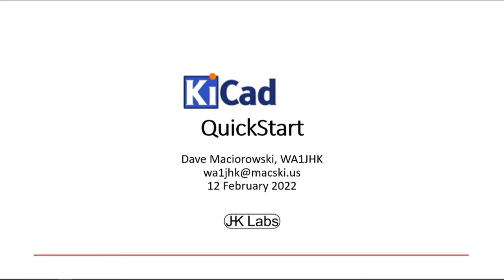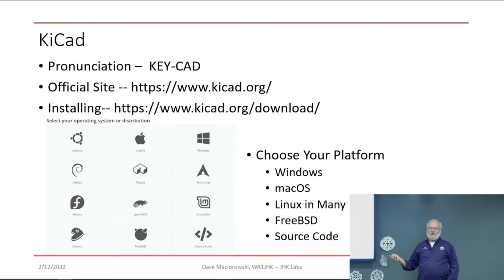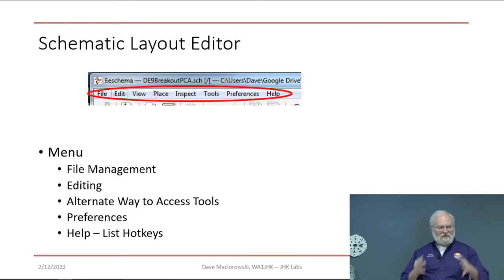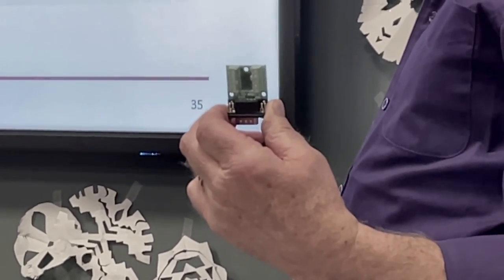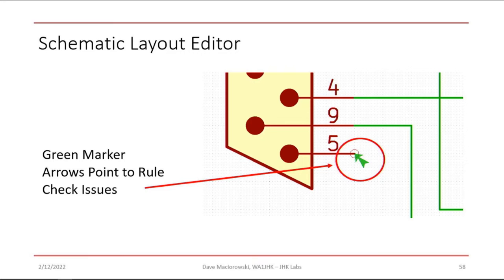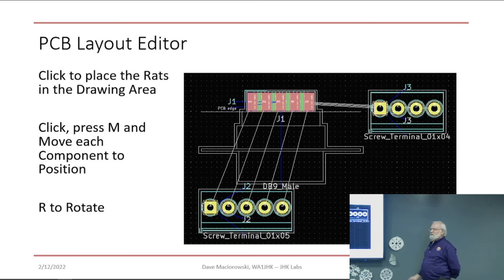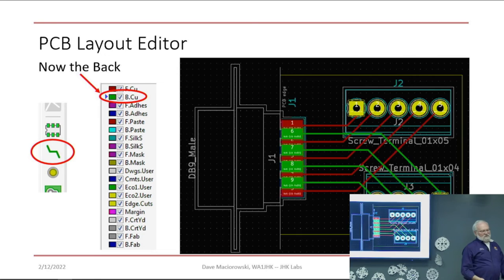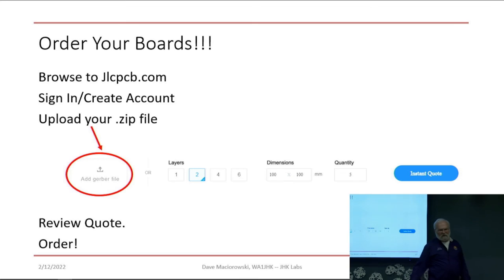RMHAM U Nerdfest: KiCAD walkthrough - Building circuit board design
Dave Maciorowski, WA1JHK explains the process to design a small circuit board.  Excellent for those do-it-yourselfers!